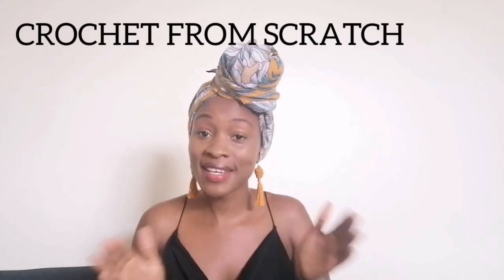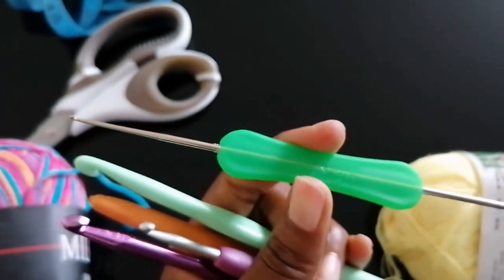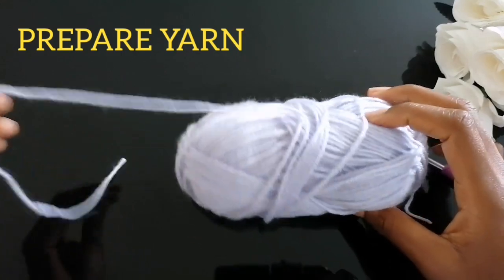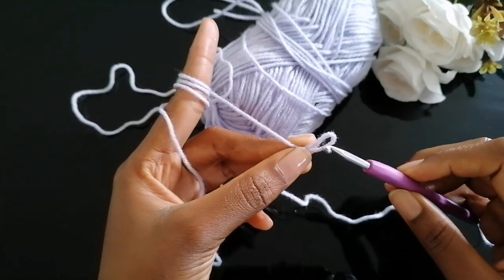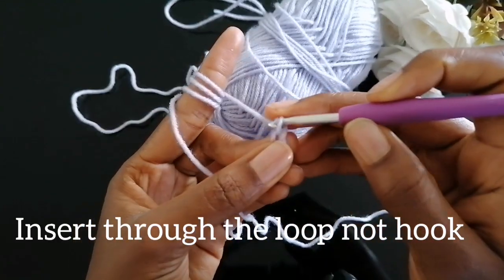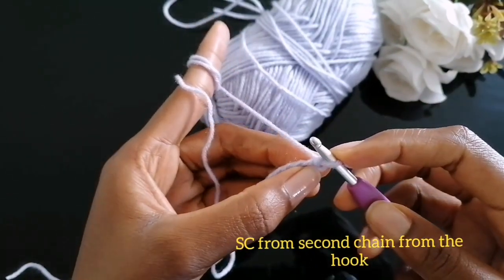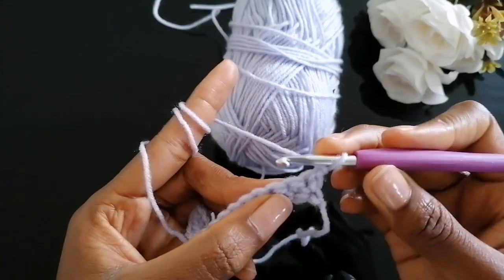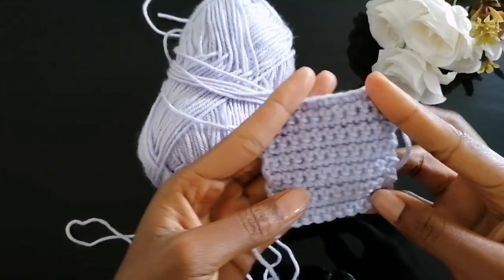HOW TO CROCHET FOR ABSOLUTE BEGINNER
Learn how to crochet from scratch, by the end of the video you will be able to do a single crochet that can help you kick start crocheting basic items.

70 _00100
Nairobi

Editing software : youcut